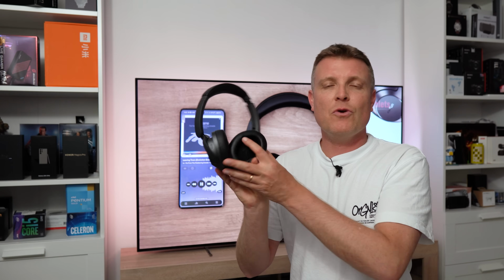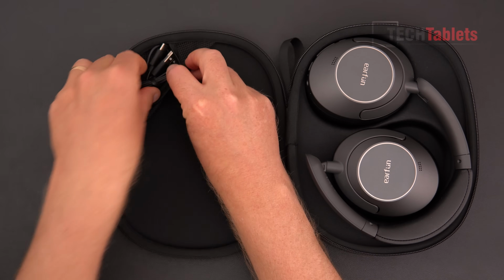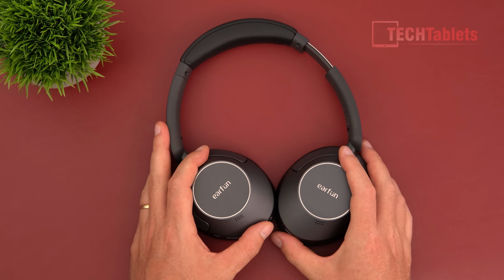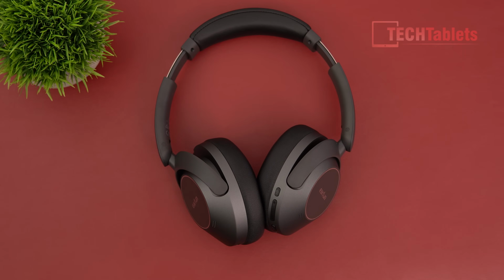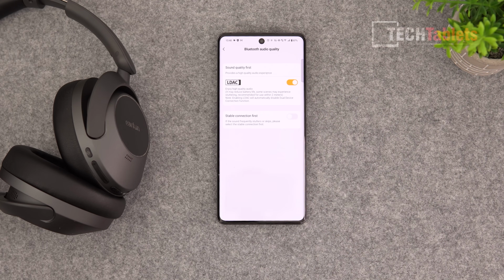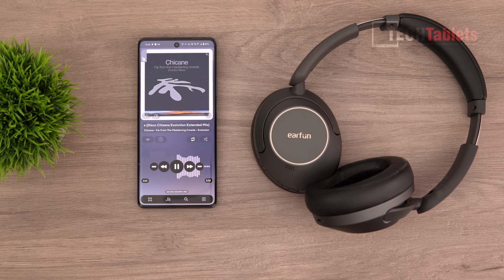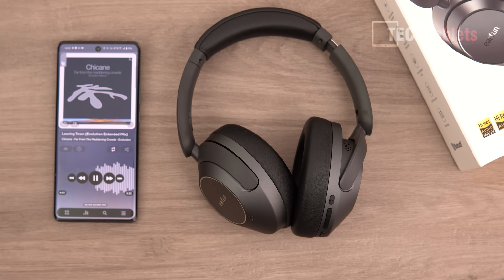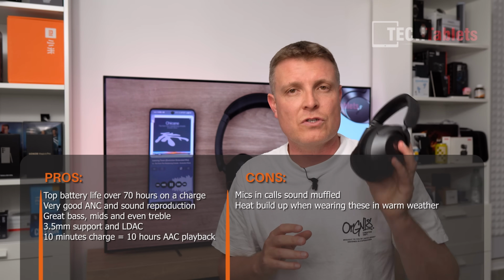EarFun Wave Pro Review $80 Too Good To Be True?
Active Noise Cancellation up to 45dB.  40mm DLC composite dynamic drivers that support LDAC and Hi-Res Audio. Up to 80 Hours of Playtime. EarFun Wave Pro -Total 25%off Code: EWPROTTB
Amazon US
Amazon UK
*Pls don't forget to apply the coupon on the Amazon product page.
Total 25%off, price: $59.99.